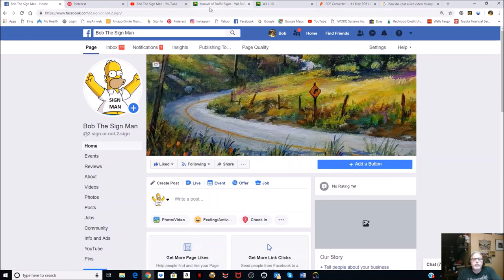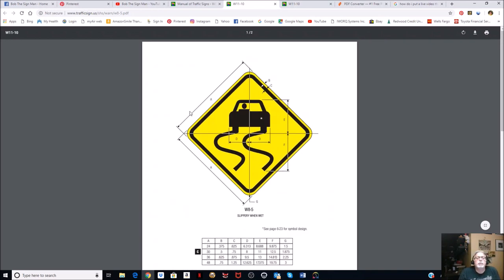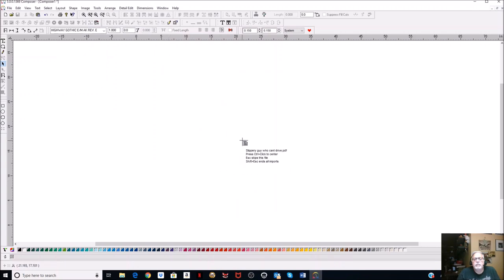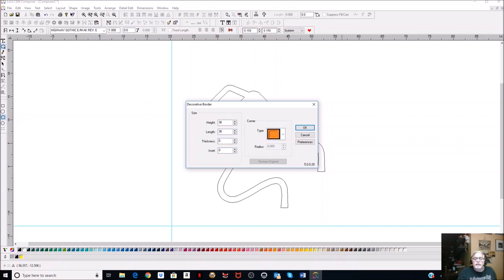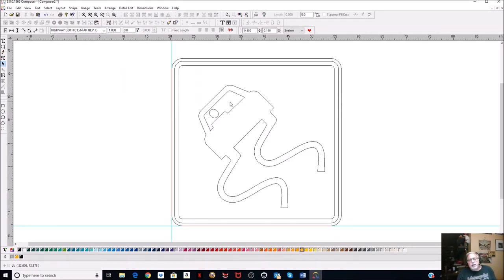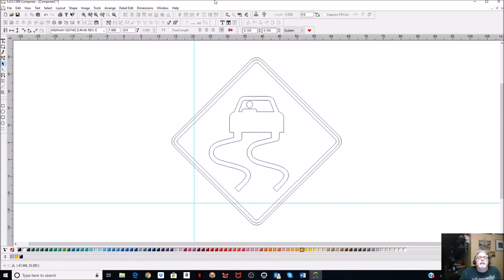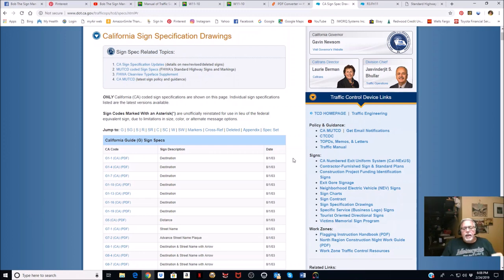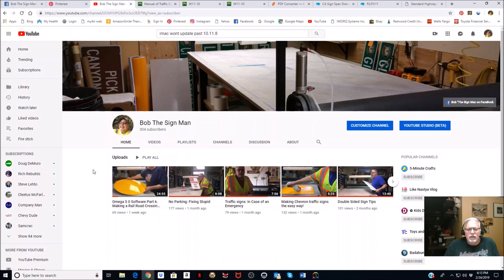Traffic Signs with Omega 5 0 Part 7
Layout on traffic sign using Omega 5.0 software.

Special thanks to Richard C. Moeur for his web site on traffic signs.